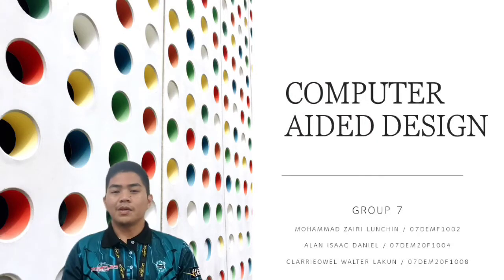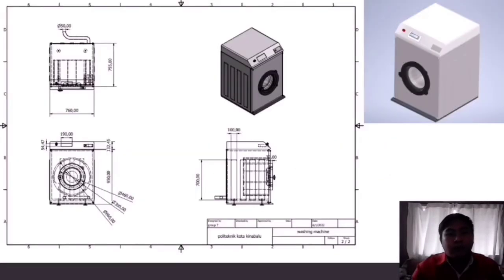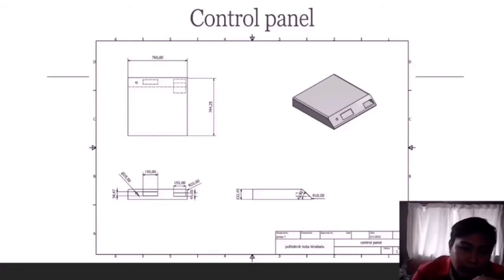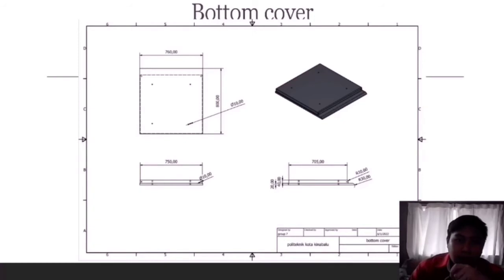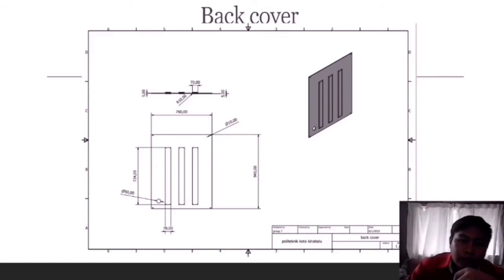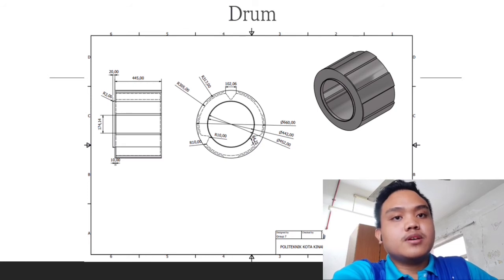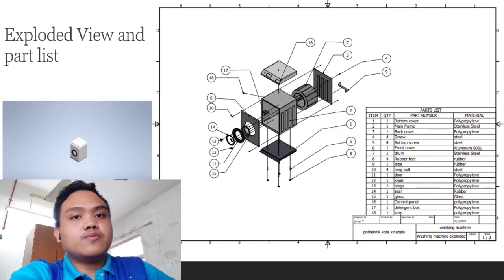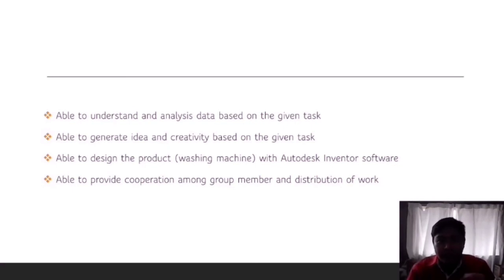CAD: Mini project presentation / Washing machine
MOHD ZAIRI LUNCHIN / 07DEM20F1002
ALAN ISAAC DANIEL / 07DEM20F1004
CLARRIEOWEL WALTER LAKUN / 07DEM20F1008